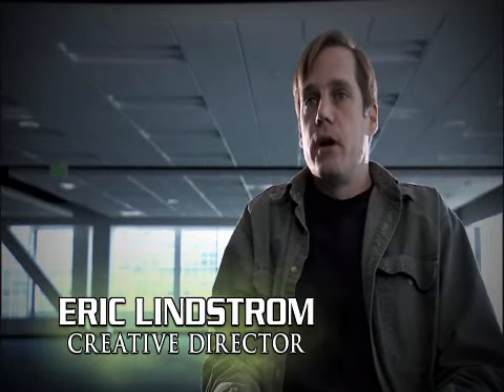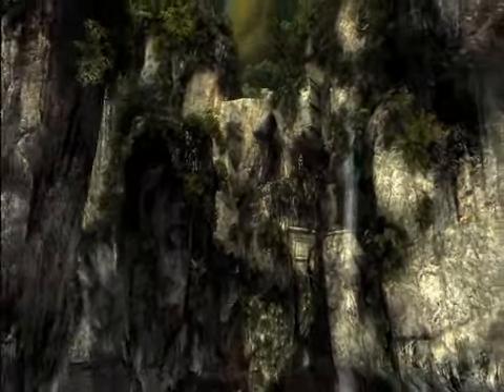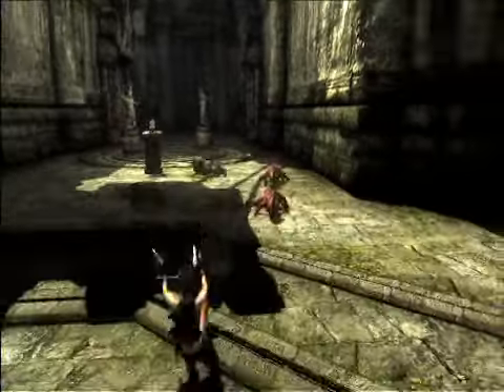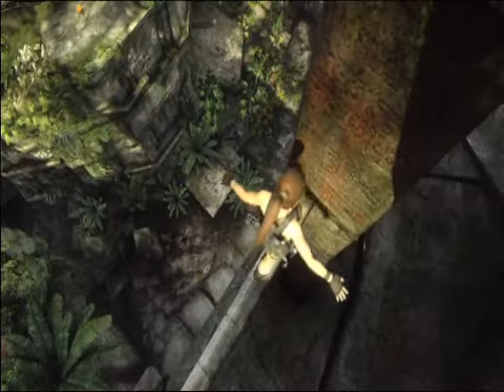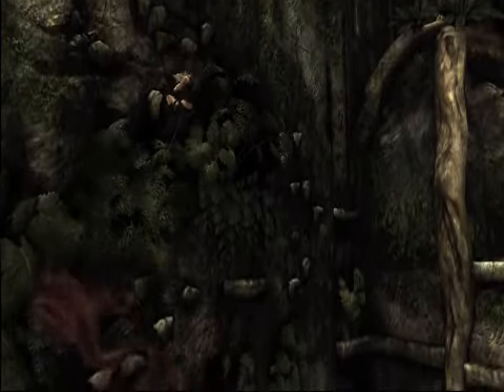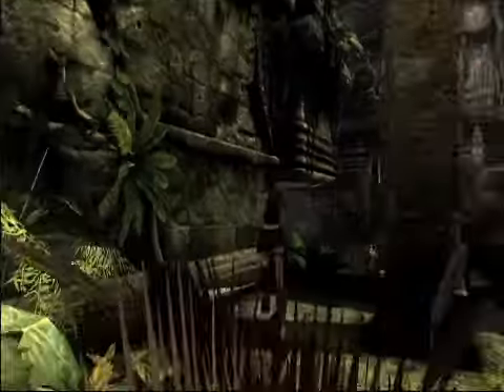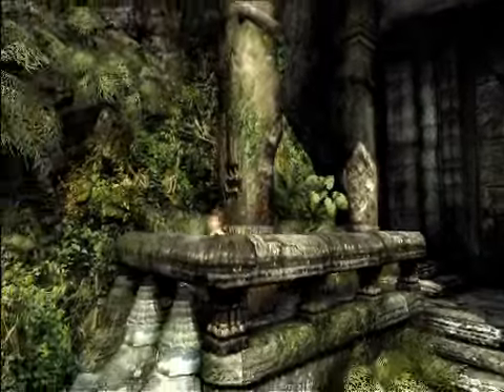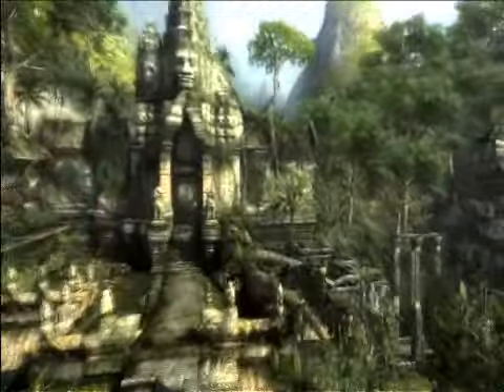TRU - What Could Lara Do?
tomb raider lara croft underworld Beneath the surface